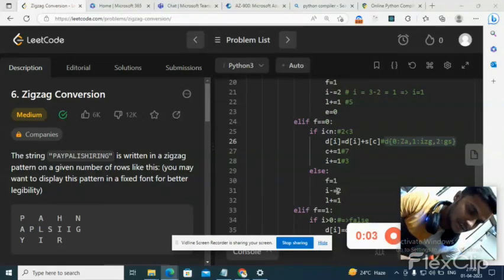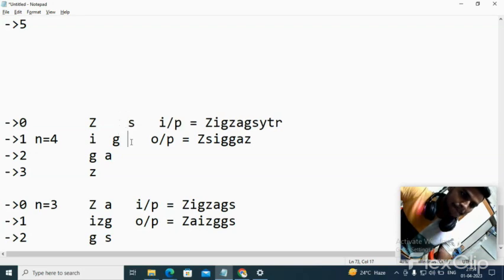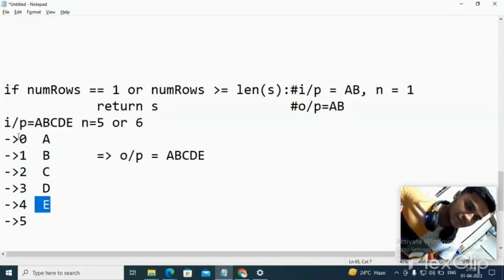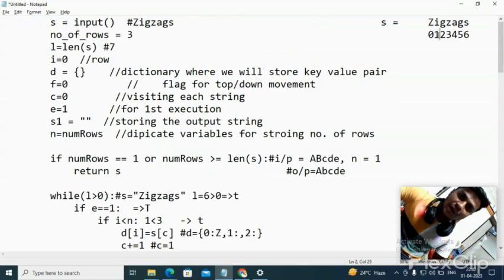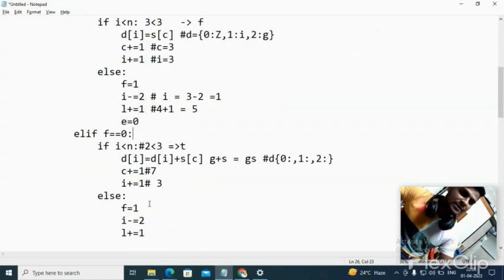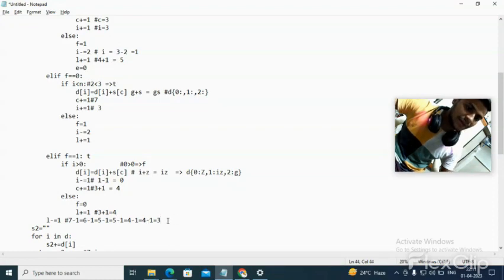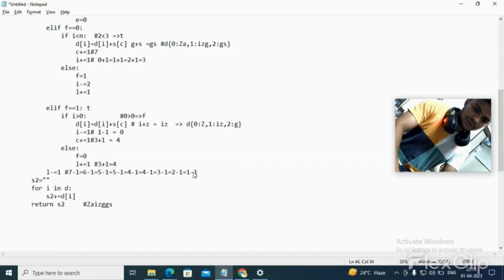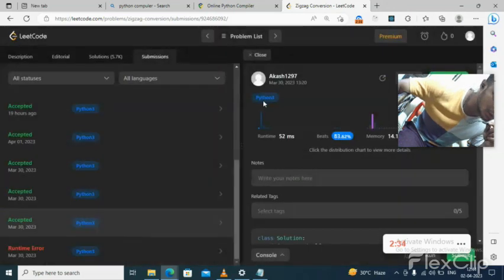ZigZag Conversion - LeetCode 6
Solving a Leetcode problem that is ZigZag Conversion by using python in a
a simpler way